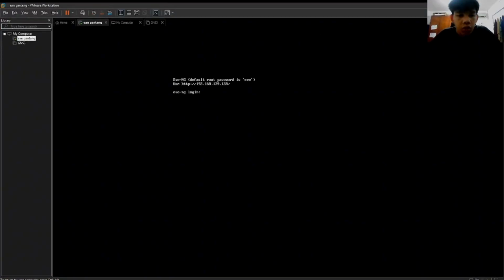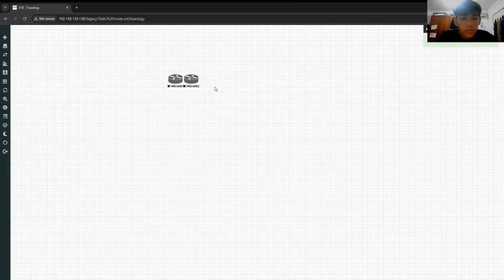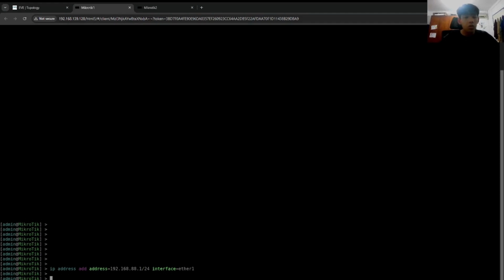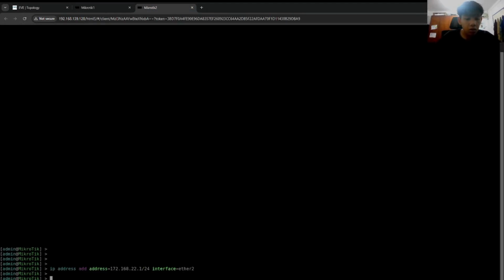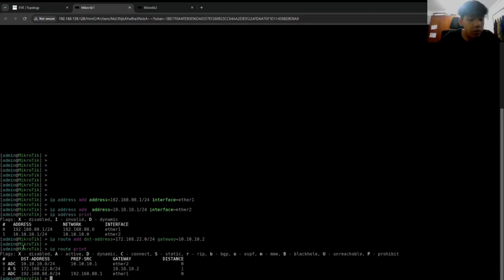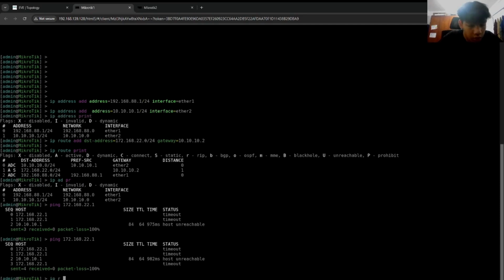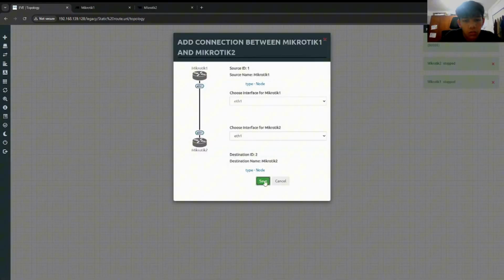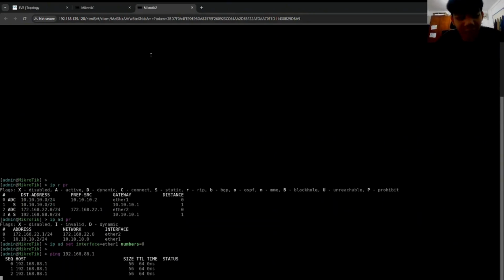Tutorial Static Route Mikrotik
Hi Guys!, in this video im gonna share you how to config a static route!
i hope you guys can enjoy this video and understand it😁